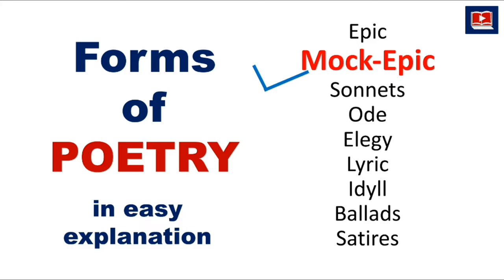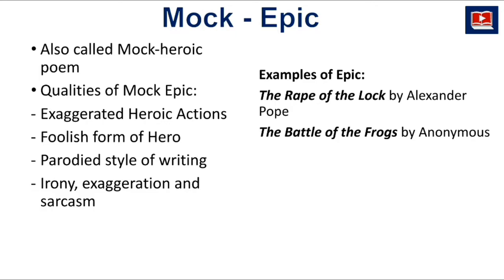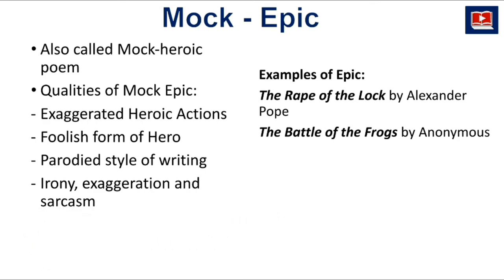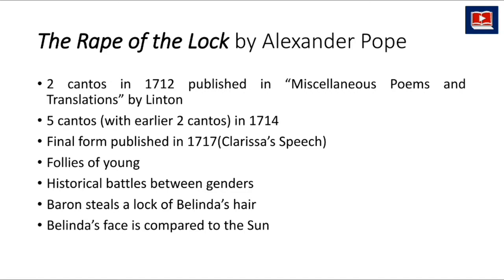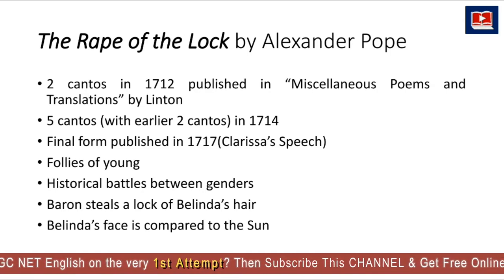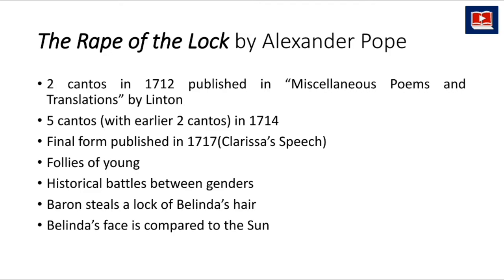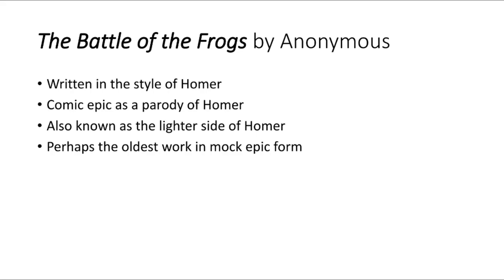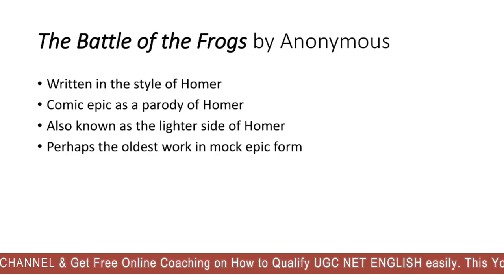FORMS OF POETRY : Mock-Epic | UGC NET English Literature | History of English Literature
FORMS OF POETRY - Mock-Epic | UGC NET English Literature | History of English Literature | UGC NET

In this video, you will learn about Mock-Epic form of poetry and its major features as well as two significant works written in mock-epic style.
This video is a part of the video series on the Forms of Poetry and this is the second video of this series. Here, in this video I have explained the what is the Meaning of Mock-epic and its characteristics along with two widely popular examples of mock-epic poetry.

For All Units of UGC NET English Syllabus Topics:- PRACTICE WORKBOOK OF ENGLISH LITERATURE Paperback – 14 January 2021
by PREM SHANKAR PANDEY

You can also call me or whatsapp me anytime regarding ugc net exam queries. In the next video, I am going to explain other significant forms of poetry like Sonnet, Ode, Ballad, Lyric, etc. So be in touch.

Major Topics of this Channel:
net english literature,
ugc net English literature,
nta net English literature,
nta ugc net English literature,
literature English,
ugc net english literature classes,
English literature,
important books english literature,
how to qualify ugc net exam,
how to qualify ugc net english,
english literature paper 2,
net exam preparation in english,
ugc net coaching,
Study these topics for ugc net English,
forms of poetry,
ugc net exam date 2020,
ugc net english syllabus 2020